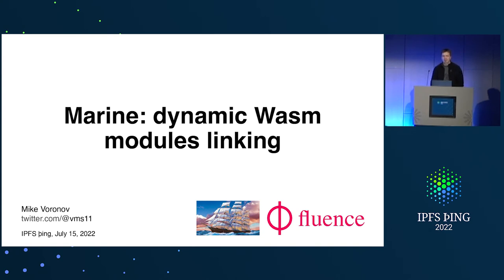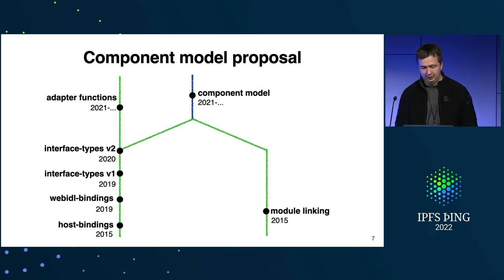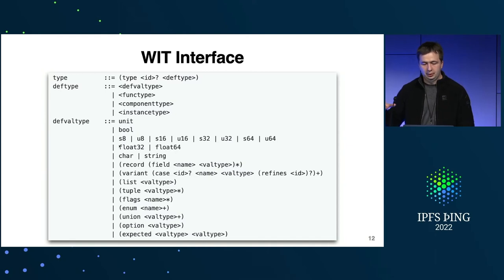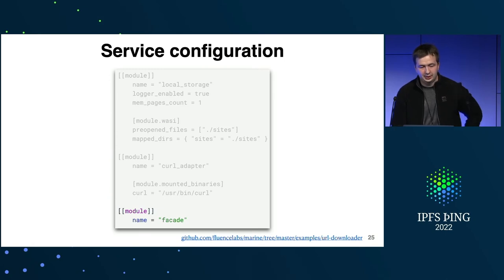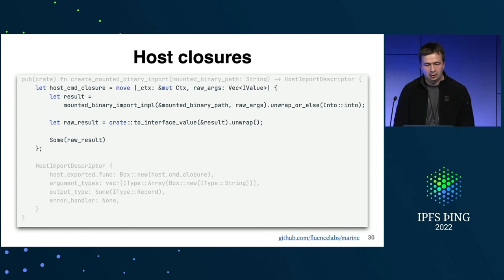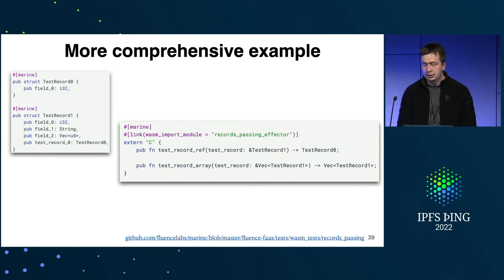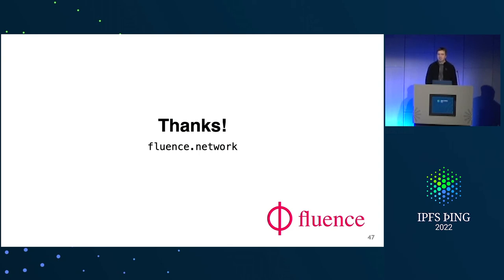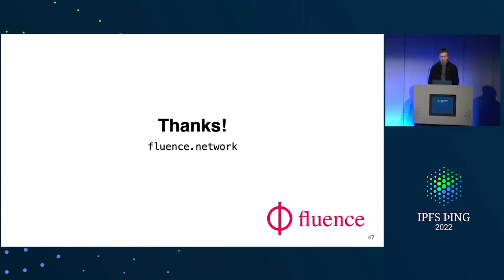Marine: dynamic Wasm modules linking - @mikevoronov - IPFS and WASM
Marine: dynamic Wasm modules linking - presented by @mikevoronov at IPFS bing 2022 - IPFS and WASM